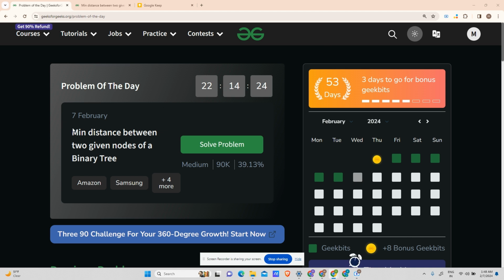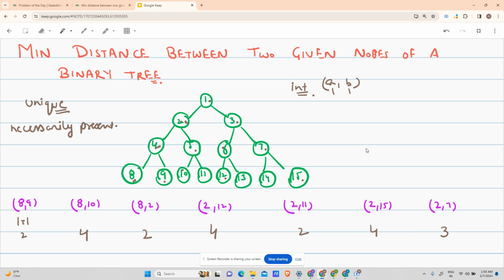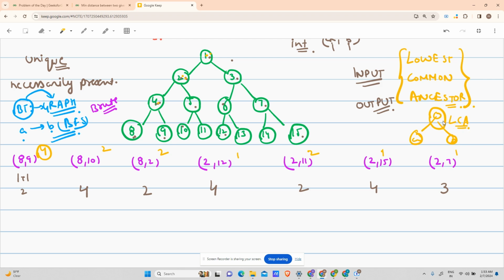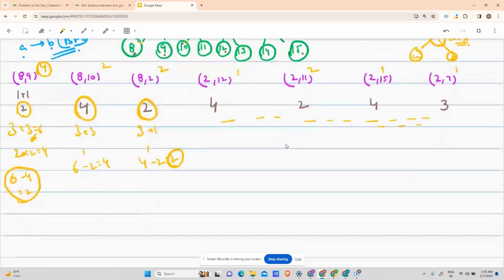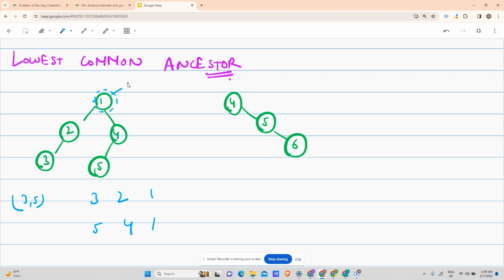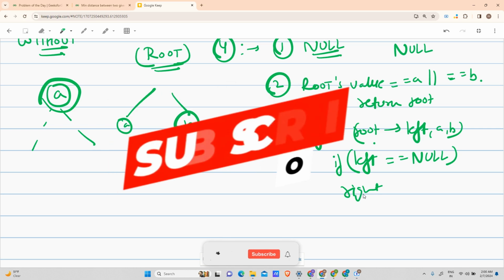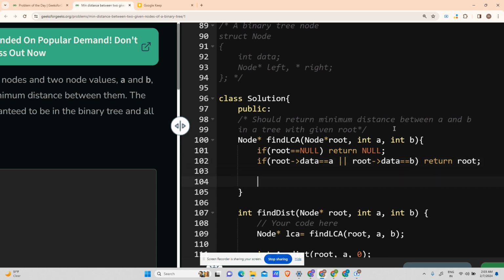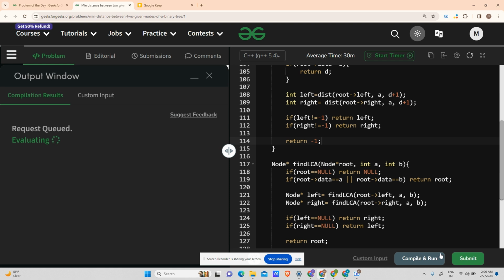#54 | Min distance between two given nodes of a Binary Tree | gfg potd | 7-2-24 | Problem Of The Day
🚀 Solving Geeks for Geeks Problem of the Day (POTD) in C++ | Min distance between two given nodes of a Binary Tree | Intuition Explained🧠

👉 Dive into the world of algorithms with today's GeeksforGeeks Problem of the Day! In this video, we tackle the intriguing problem of solving the tricky problem of 'Min distance between two given nodes of a Binary Tree' . Join me as we explore the problem statement, break down the approach, and implement a robust solution in C++.